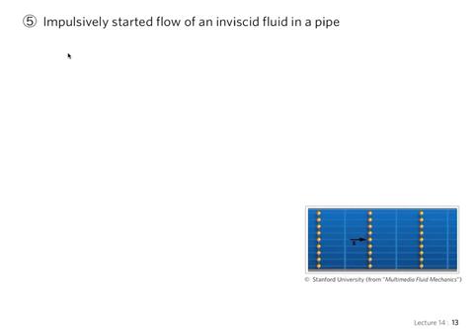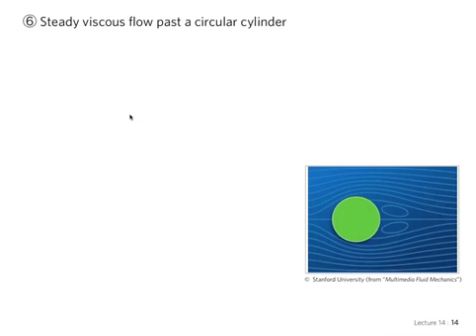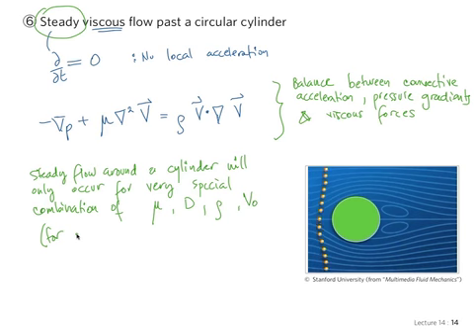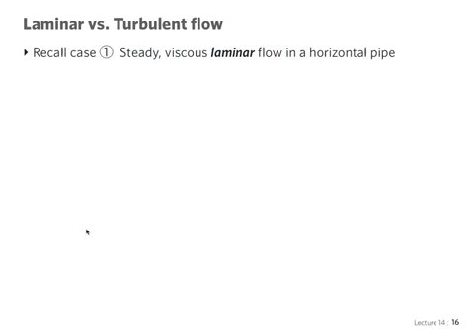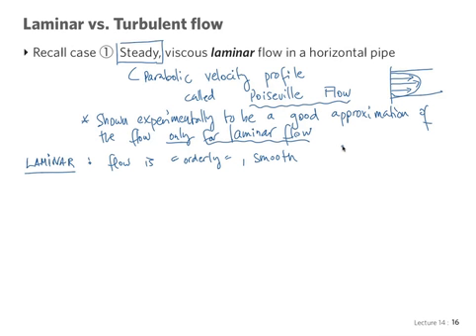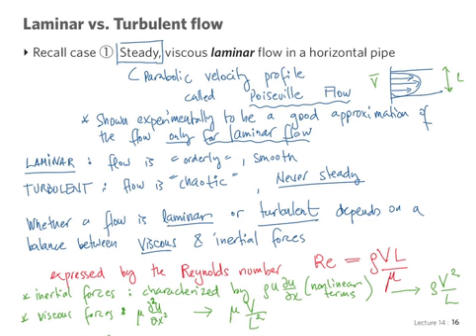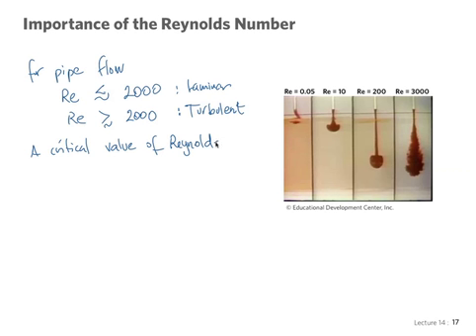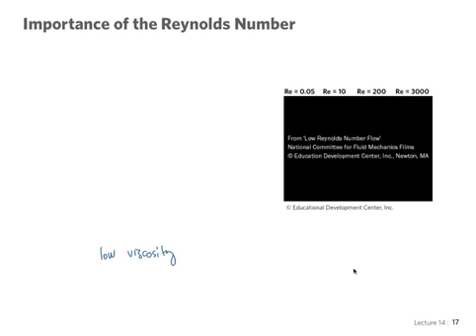Lecture 14 part 2 Navier Stokes, s